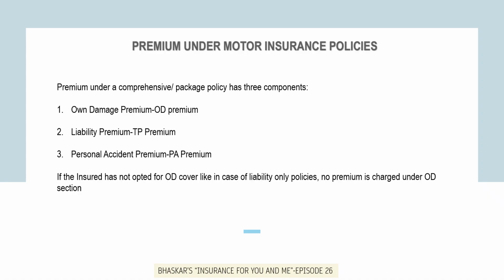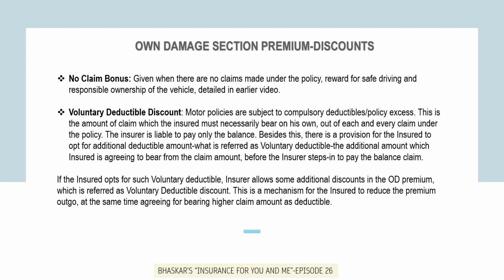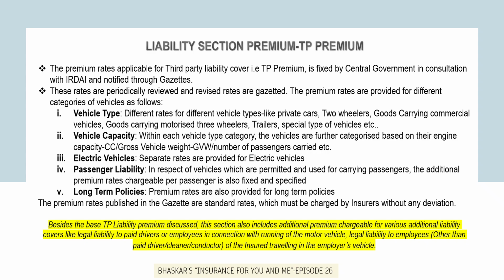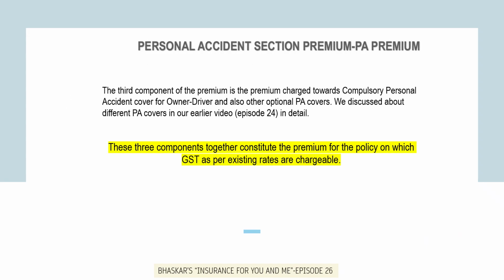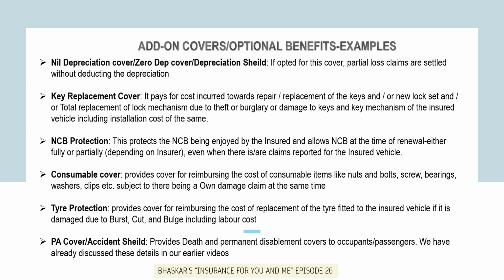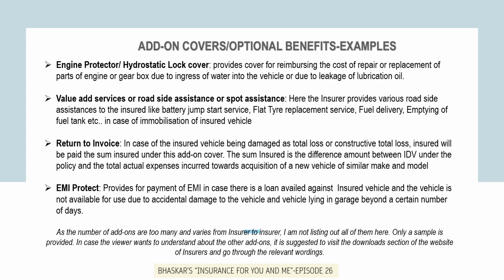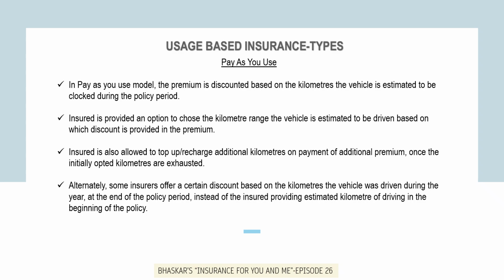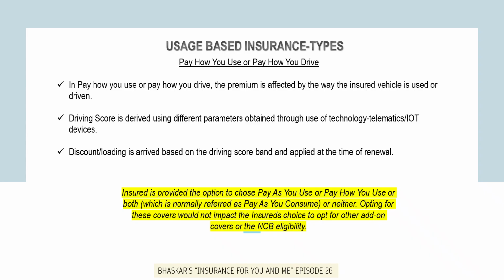Motor Insurance Explained - Premium components, Add-Ons and Usage Based Insurance -Made simple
Welcome back to "BHASKAR’S INSURANCE FOR YOU AND ME", your go-to series for clear, reliable explanations on insurance in India.
In Episode 26, we continue answering frequently asked questions on Motor Insurance, diving deep into:
🔹 Breakdown of Premium Components – OD, TP, and PA Premium
🔹 How Motor Insurance Premiums Are Calculated
🔹 Add-On Covers Explained – Like Nil Depreciation, Engine Protect, Roadside Assistance, and more
🔹 What Is Usage-Based Insurance? – Understanding Pay As You Drive and Pay How You Drive models
If you’re a vehicle owner or simply someone looking to understand how premiums are charged and what optional benefits you can get under motor insurance – this episode is a must-watch!

This video is part of series-Bhaskar's Insurance for you and me, wherein different important topics of personal insurances are explained in a simplified and easily understandable language for use by both practitioners of insurance as well as customers of Insurance.